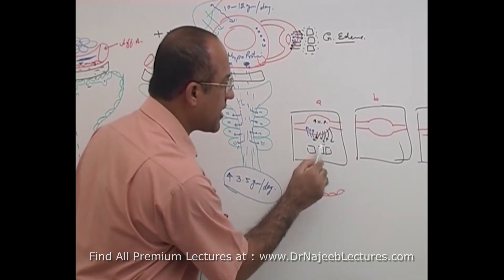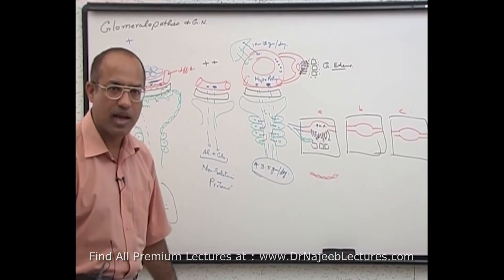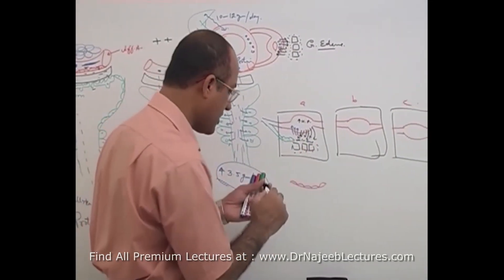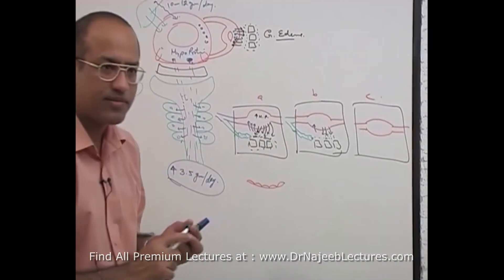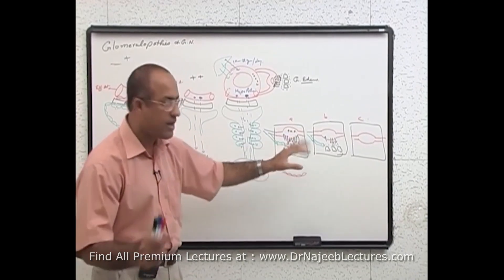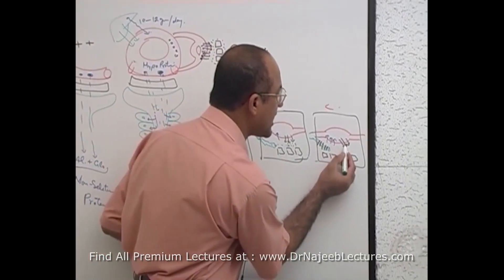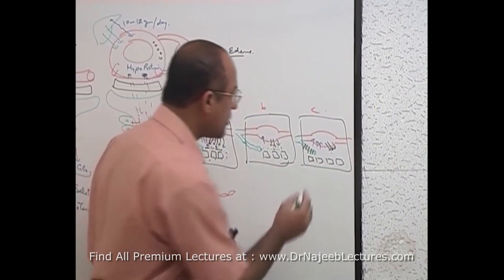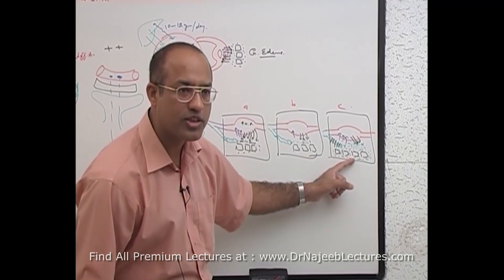Edema | Pitting vs Non Pitting Edema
1. More than 800+ Medical Lectures.
2. Basic Medical Sciences & Clinical Medicine.
3. Mobile-friendly interface with android and iOS apps.
5. Download option for offline video playback.
6. Fanatic customer support and that's 24/7.
7. Fast video playback option to learn faster.
8. Trusted by over 2M+ students in 190 countries.
The excess fluid that builds up in pitting edema is mainly composed of water. Conversely, non-pitting edema is typically associated with conditions affecting the thyroid or lymphatic system, and the resulting fluid build-up can be composed of a variety of substances, including proteins, salts, and water.

Pitting Edema

Pitting edema often affects areas of the lower body including the feet, legs, and ankles, but can occur anywhere on the body. This condition is often a local problem that involves the veins, but can also be a problem within one of your body’s systems of organs. Pitting edema can be a result of problems with the liver, kidneys, heart, or even the lymphatic system. Regardless of where the pitting edema is occurring, it is a sign that your body is holding onto fluid or fluid is not being carried away as it should. If these symptoms apply to you, you should seek medical help immediately.

While pitting edema can usually be associated to a problem with the liver, kidneys, heart, or lymphatic system, there are many other causes that can result in pitting edema. Some of those various issues include:

Lung Diseases
Obesity
Pregnancy
Medications
Low Levels of Protein
Heart Failure
Some of these medical conditions are not cause for concern. Pitting edema in pregnancy is more common than not; however, it can still be a cause for concern and should be mentioned to your doctor. Certain medications that result in pitting edema should be reassessed by the prescribing doctor. Risk factors that are associated with pitting edema include: high sodium intake, emphysema, immobility, sedentary lifestyle, and more.

Diagnosis for pitting edema is somewhat difficult since a list of telltale signs for diagnosing this medical issue does not exist. However, through a set of tests and an extensive evaluation that may include a chest x-ray, blood work, and a heart echo can help a physician identify pitting edema. If you are diagnosed with pitting edema, there are a wide variety of treatments available. Some treatments can be applied at home while others must be performed by a practicing physician.

Non-Pitting Edema

Non-pitting edema is similar to pitting edema save for the indentation (or “pit”) that remains visible after pressure is applied in a case of pitting edema. Unlike pitting edema, non-pitting edema is much easier to diagnose because it is caused by three very specific conditions: lymphedema, myxedema, and lipedema.